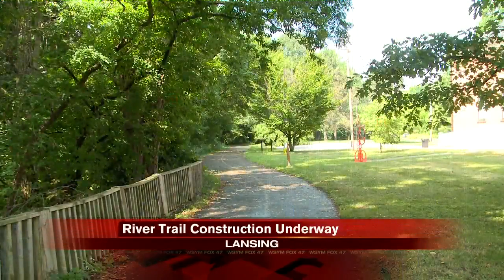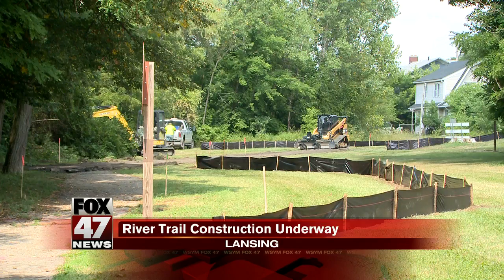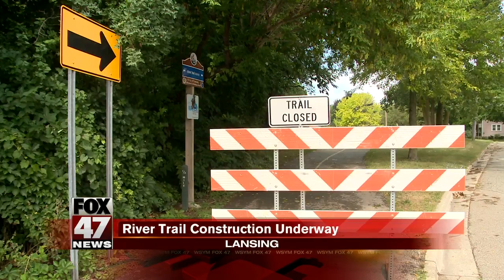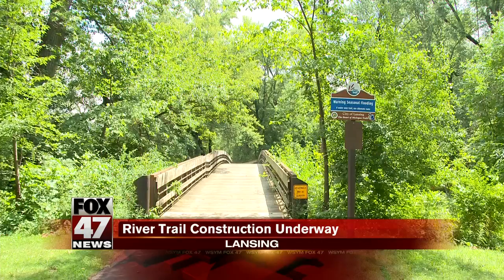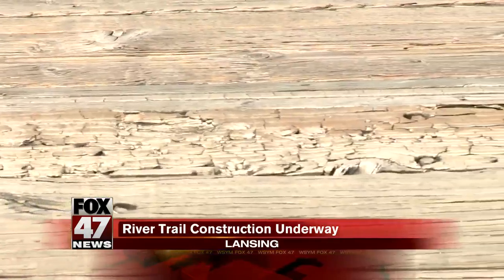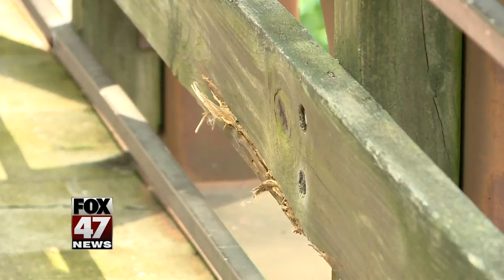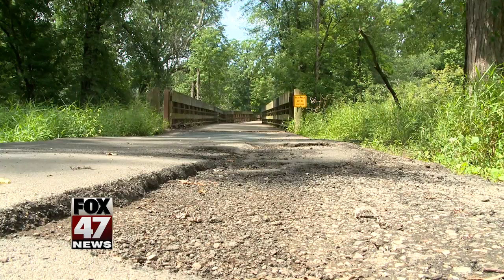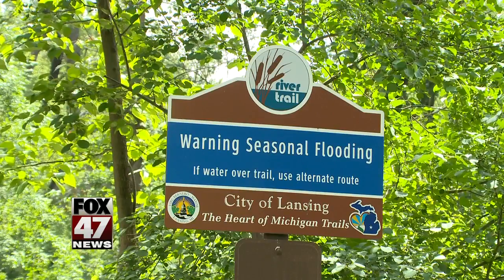Renovation underway along Lansing River Trail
The Lansing River Trail is getting a facelift.